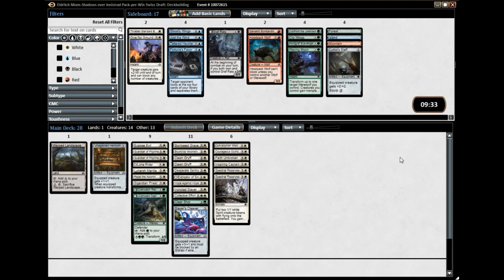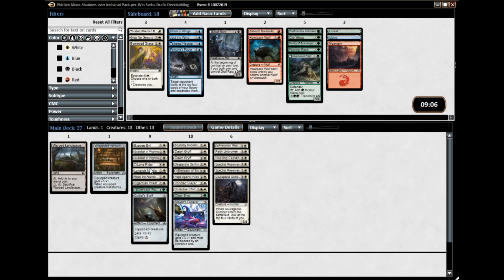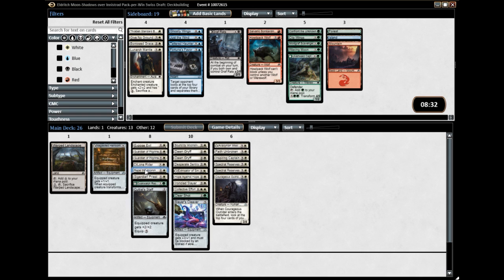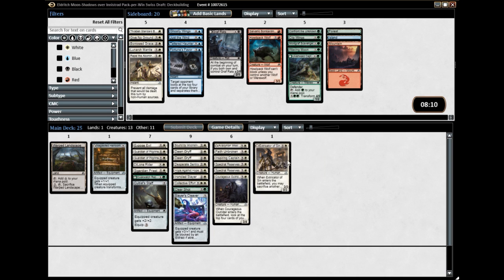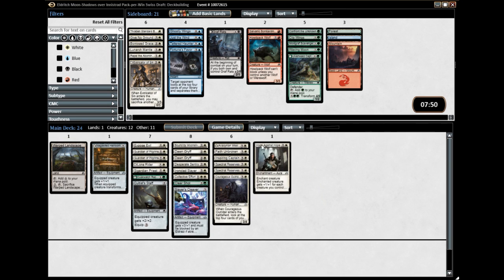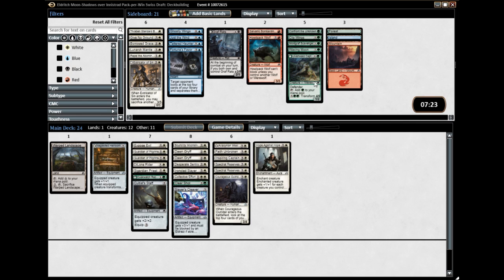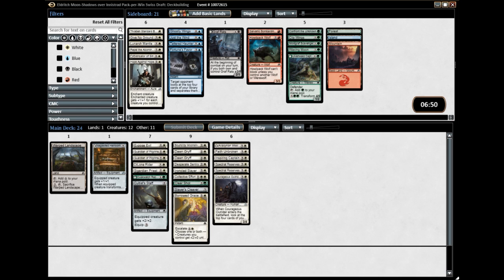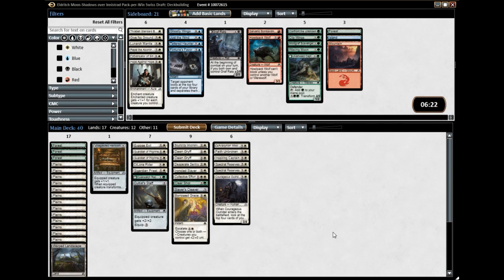EMN Draft 0905 Deck Building - How Open is to open?